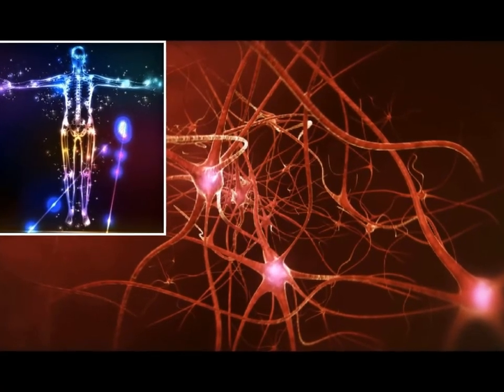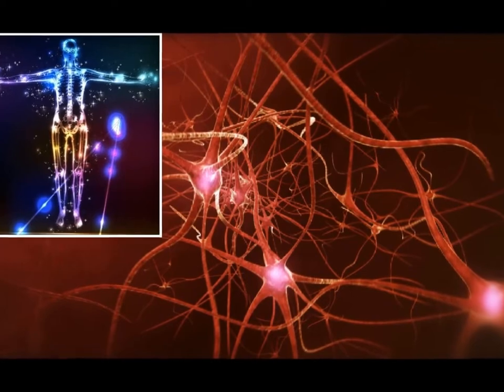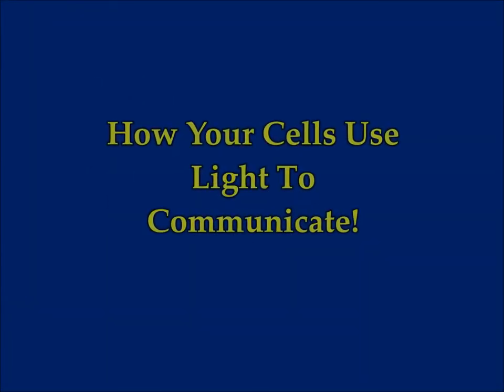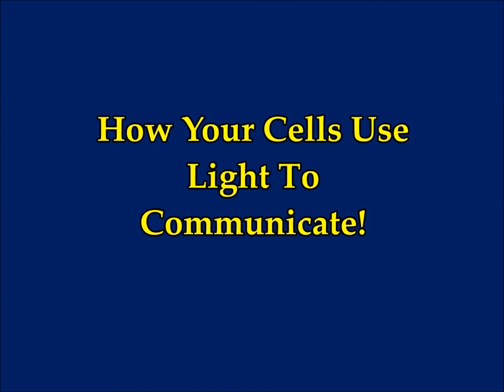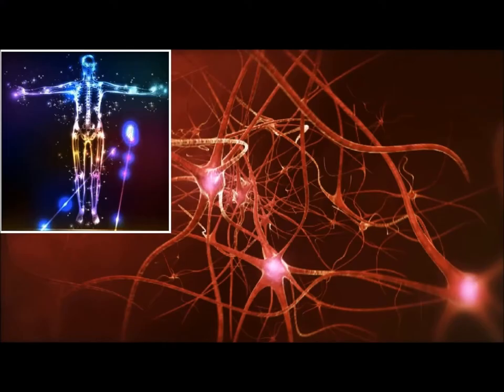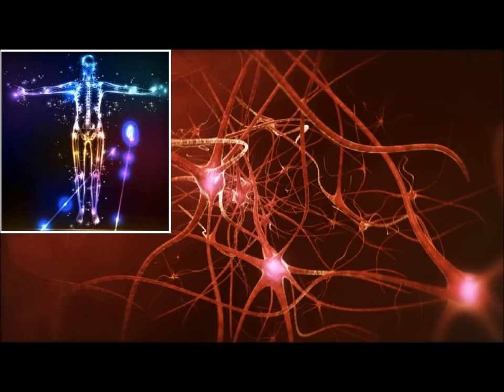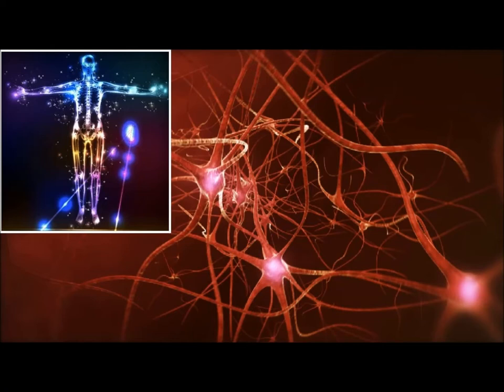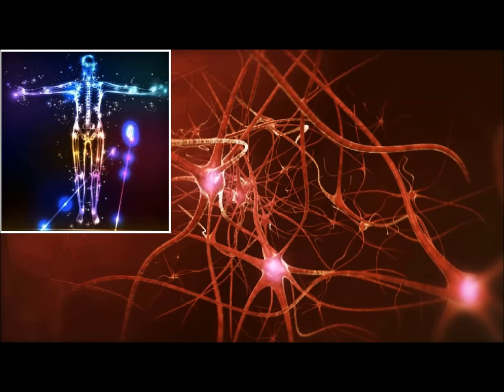How Your Cells Use Light To Communicate!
Please Support:
2) Thumbnail image - human cells How Your CellsUseLighttoCommunicate.jpg